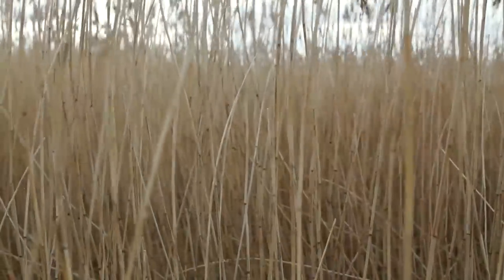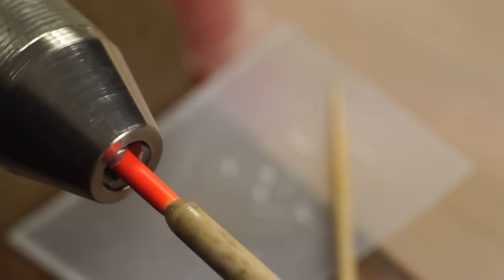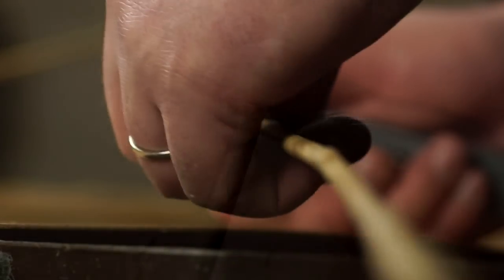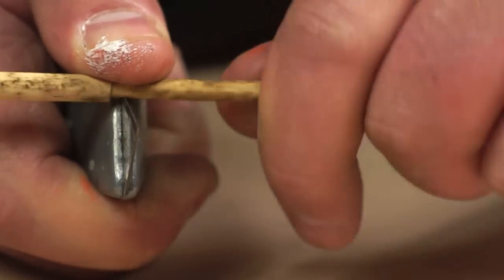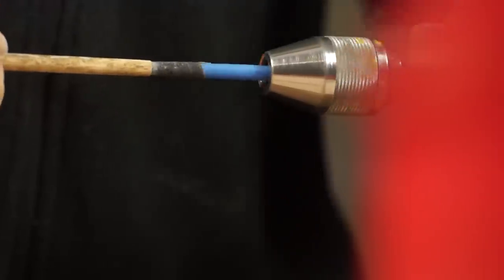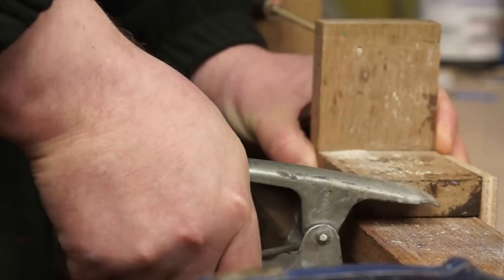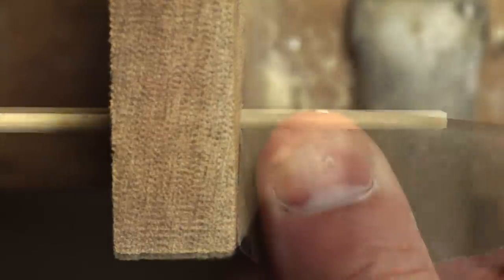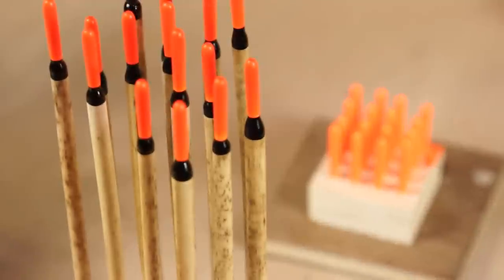Making Reed Fishing floats (bobbers) on the hand cranked lathe part 1 of 3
Back with the reeds and the hand cranked lathe to set up a bench top float factory.